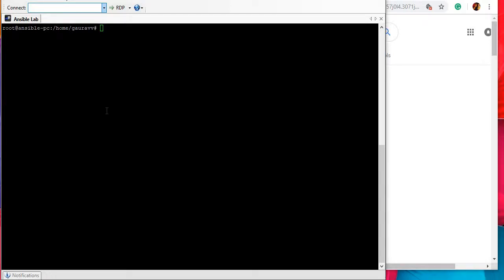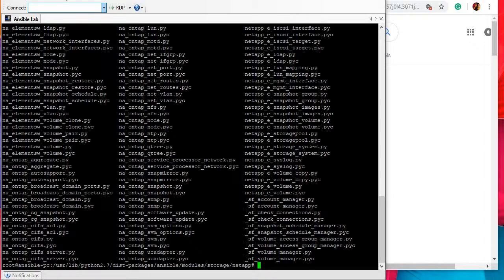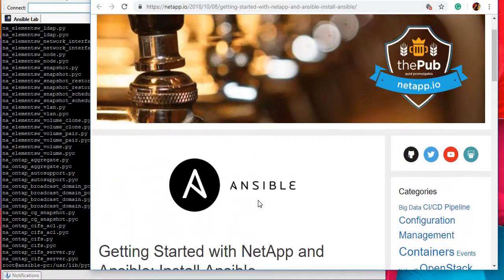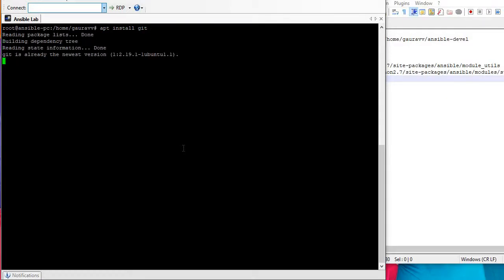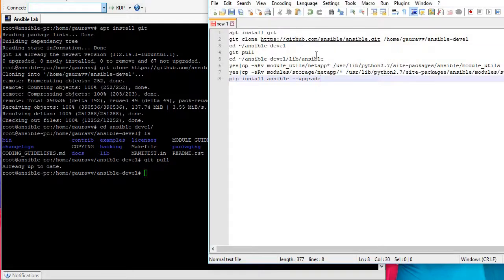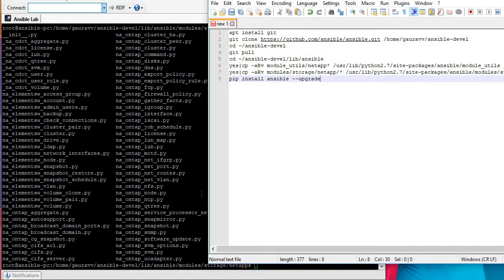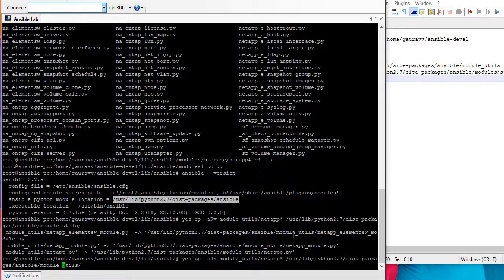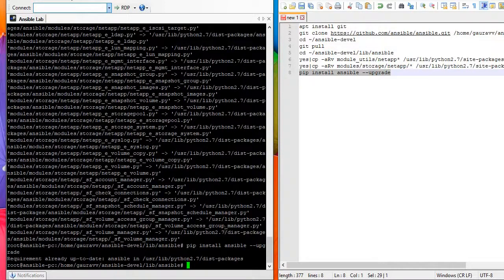2. Install Ansible NetApp Modules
Continuing NetApp automation with Ansible series, in this video, you will learn how to install NetApp Modules which later will be used for NetApp automation.